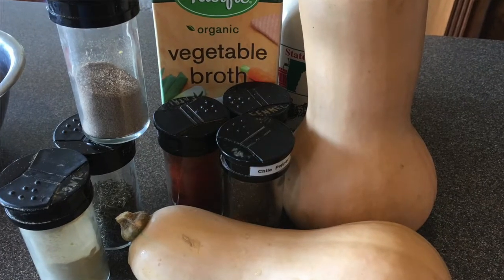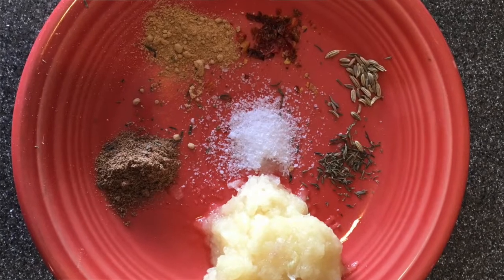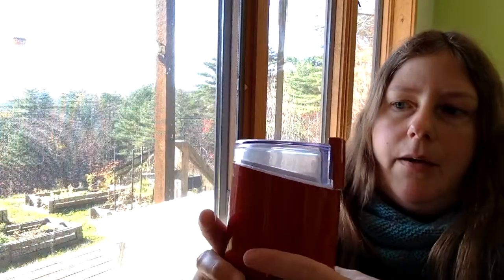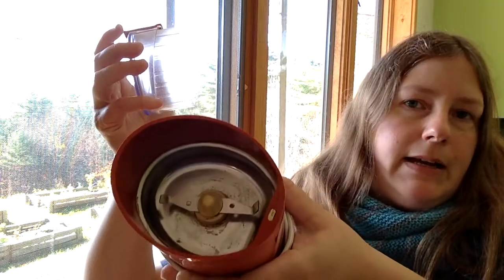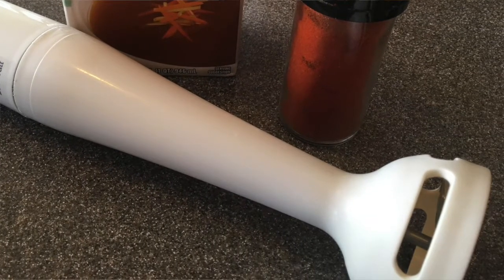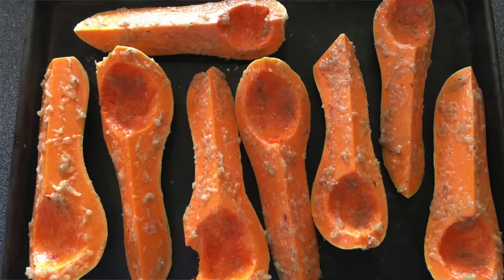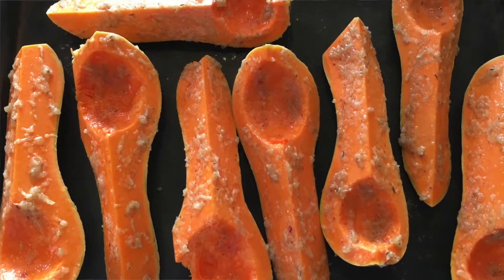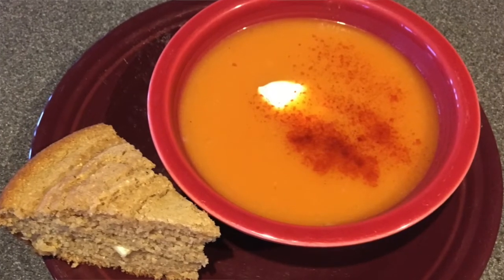Butternut Squash Soup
Sarah shares her adaptation of Jamie Oliver's roasted butternut squash and makes a delicious warming soup, perfect for cold winter nights. We'll serve delicious and seasonal items like this on our craft tours.